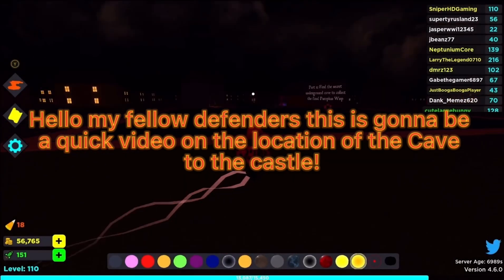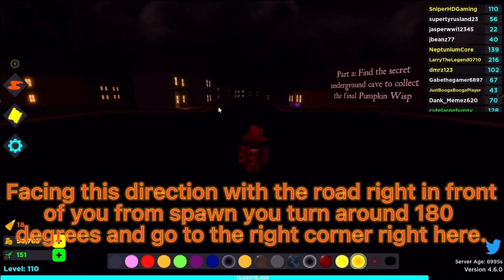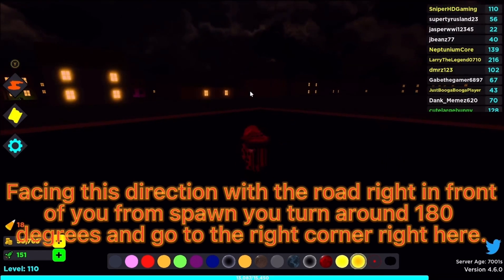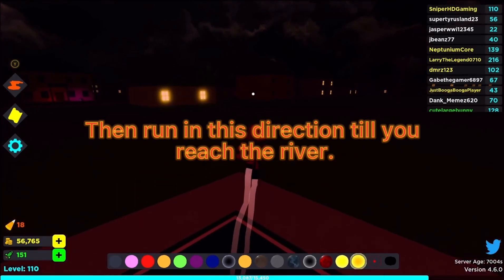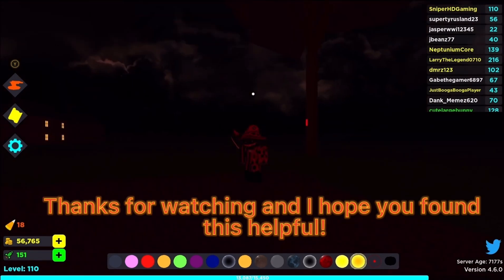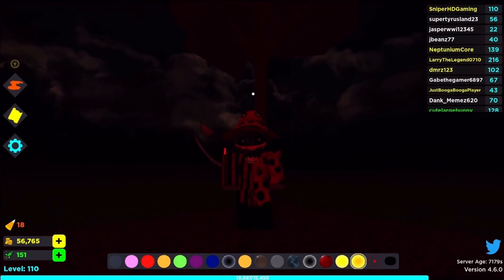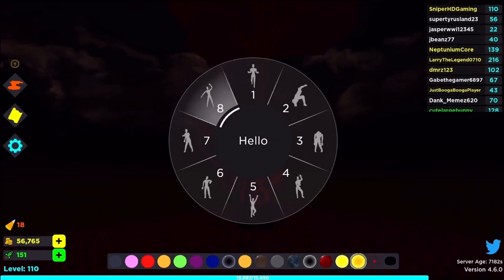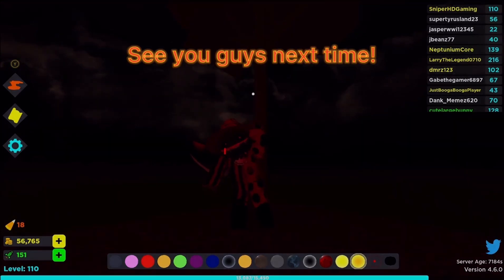Location Of The Cave: Cube Defense Halloween (Part 2)🎃